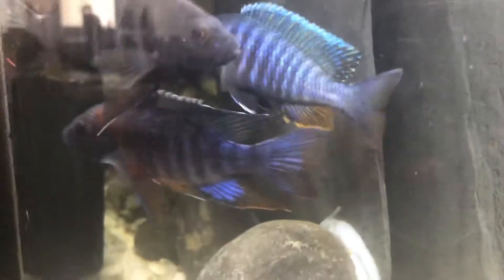Assorted African peacock cichlid? What specie is this fish in my aquarium?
I for this peacock cichlid today at Waterbury aquarium he is the biggest in my tank and currently learning his place in the hierarchy but I don’t know what kind of cichlid he is. Tell me if you know.